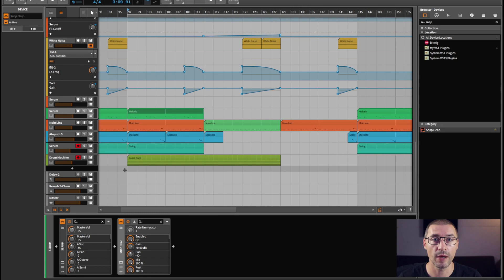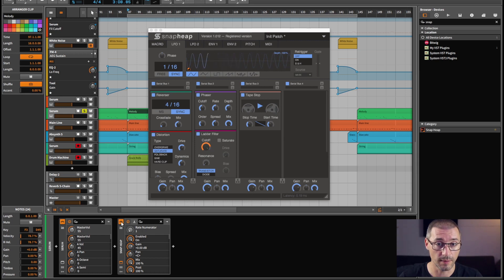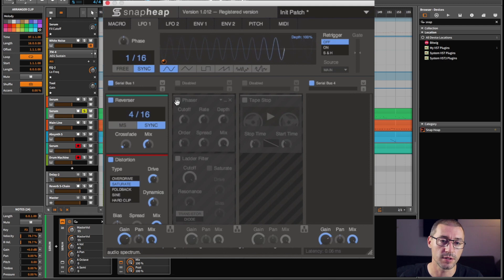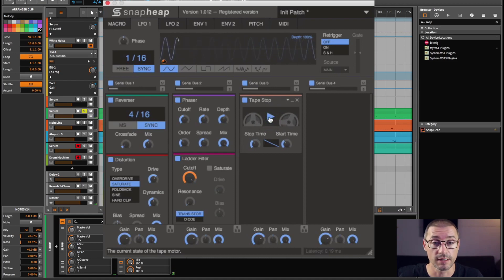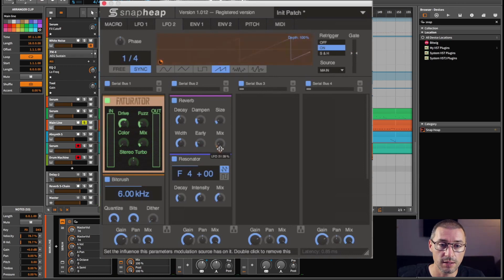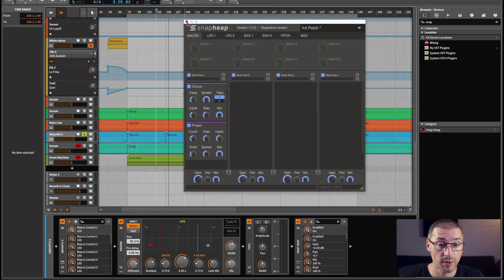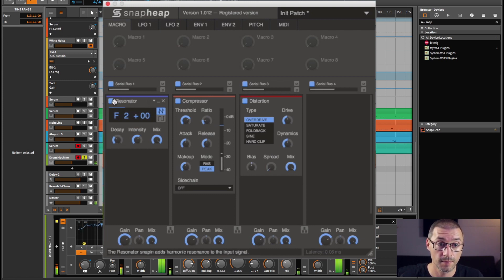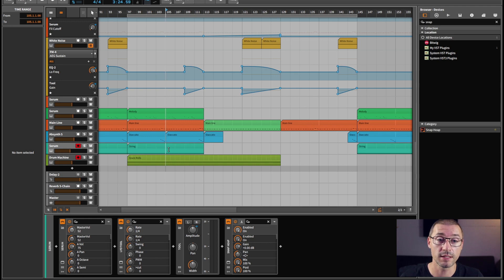How To Use Snap Heap with Dom Kane - Demo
This week we welcome back sound design master craftsman Dom Kane for a look at kiloHearts brilliant multi effects plugin Snap Heap.

With a straight forward and easily approachable user interface, Snap Heap gives you a multitude of different effects where you can modulate and manage complex effect systems in a simple way.
It has 4 routable lanes of modular "snapin" effects and each lane can contain any number of snapins, that have individual gain, panning and dry/wet mixing. Switching between running the effects in series or parallel is as easy as the push of a button and you can mute or solo effect lanes to quickly home in on what you're doing.

In these two videos Dom firstly takes us through the user interface before showing us a demo of some of the effects he's using in one of his own tracks and giving us a glimpse of the endless sound possibilities this plugin is capable of.